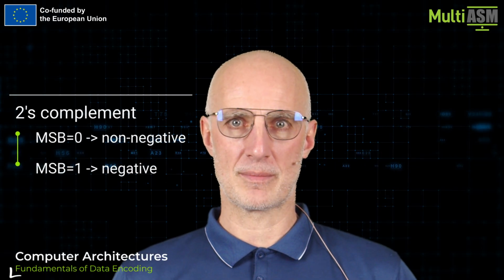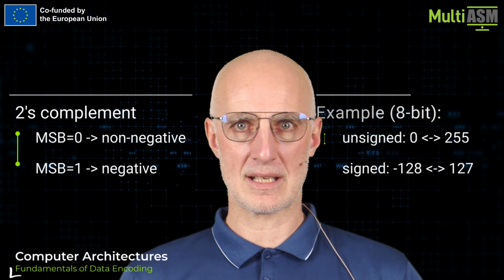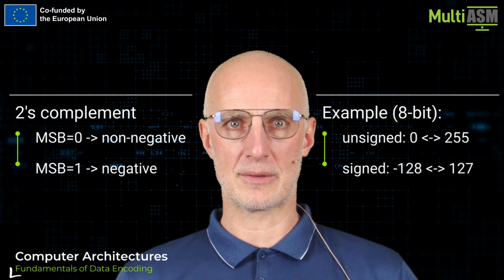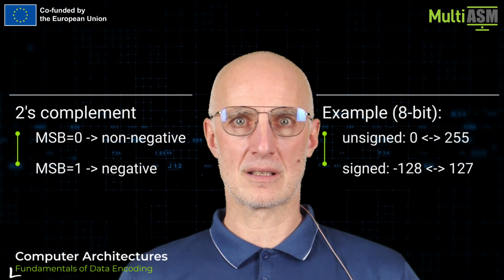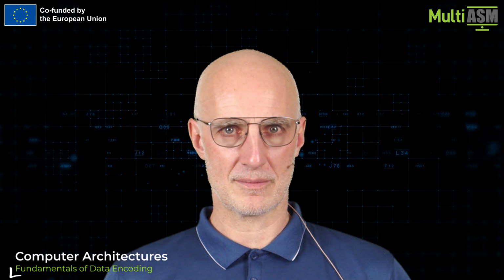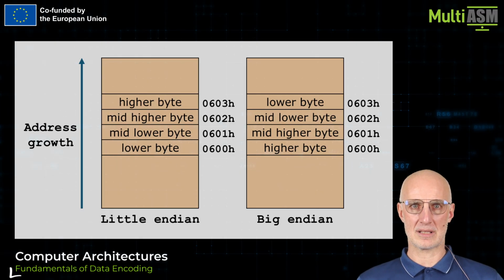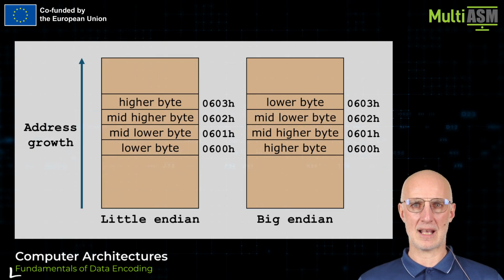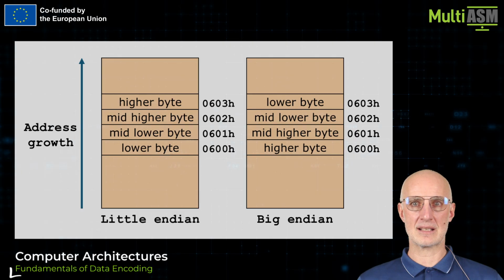MultiASM1x 11 Data Encoding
Computer Architectures series: How data is encoded? How to represent integers and floating-point numbers in binary? And how to represent a text?
What is big-endian and what is little-endian?